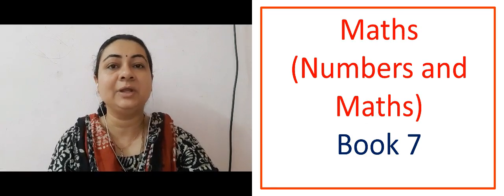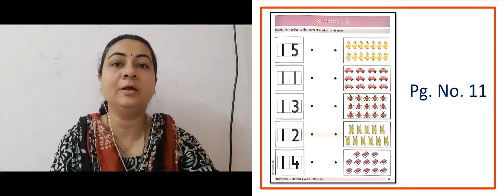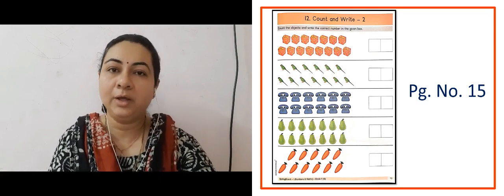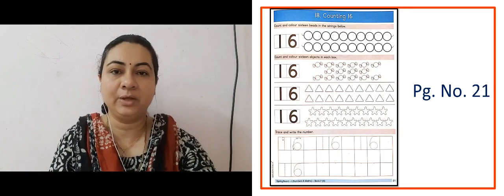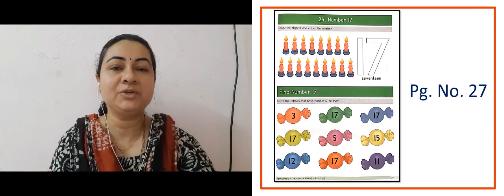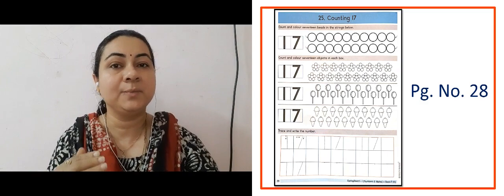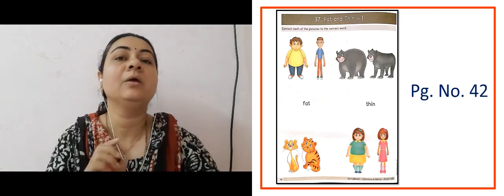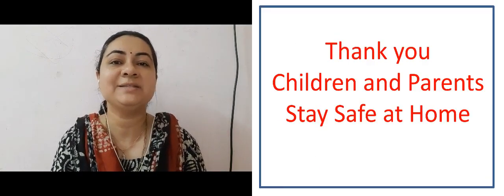Book 7 Maths Revision